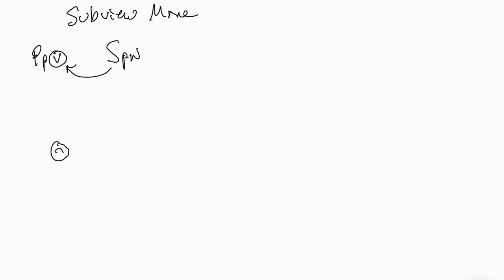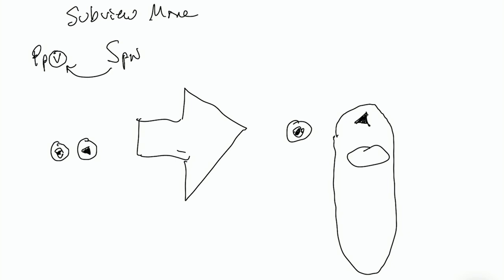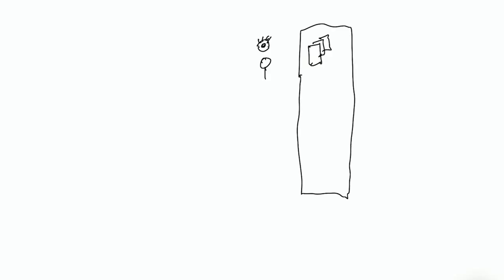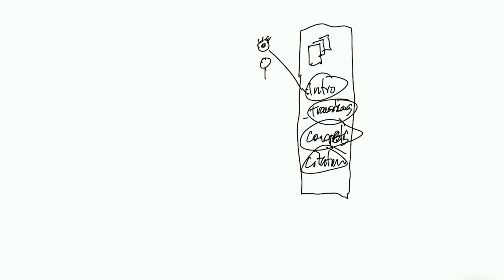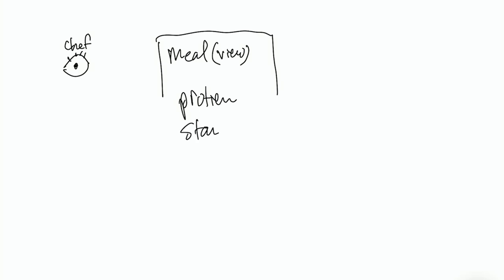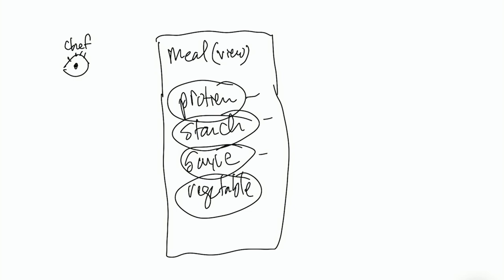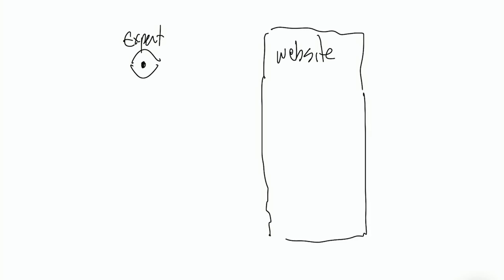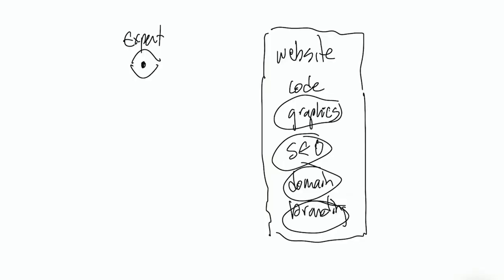Subview | Master the Move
Watch as Drs. Derek & Laura Cabrera walk you through the mental movement: Subview. Mastering this move will help you make meaningful and effective mental models to achieve your goals, big and small!